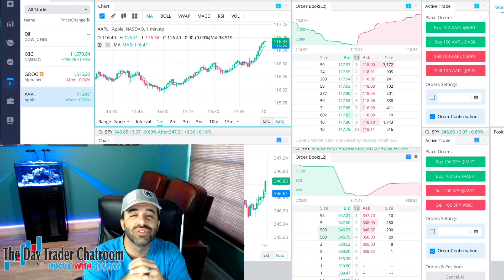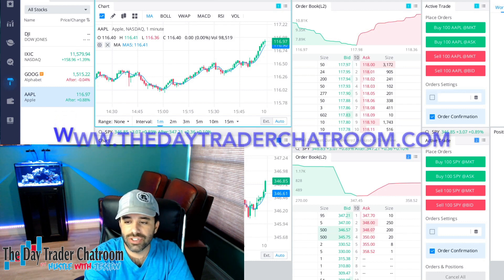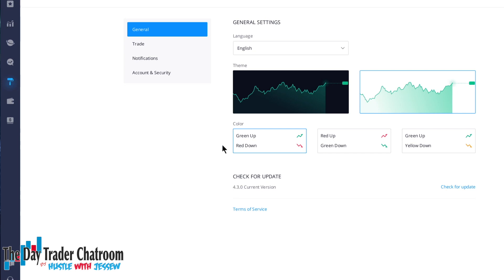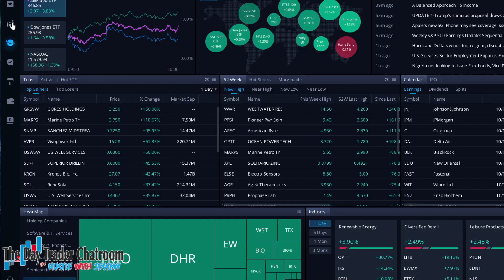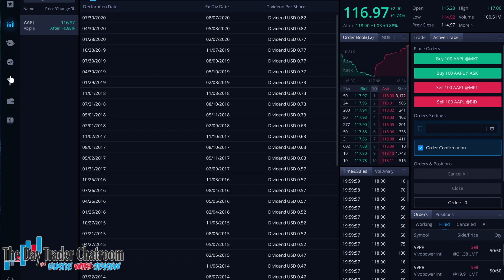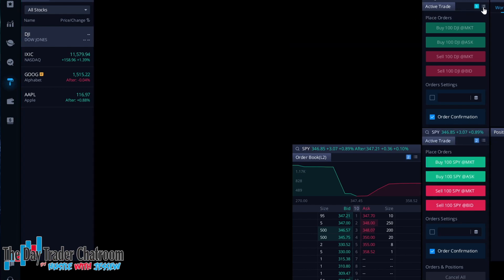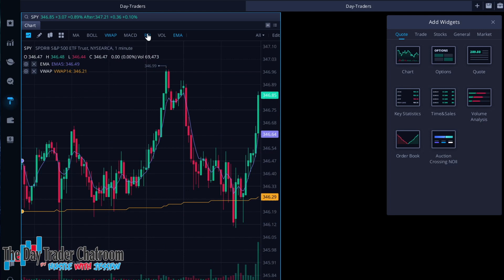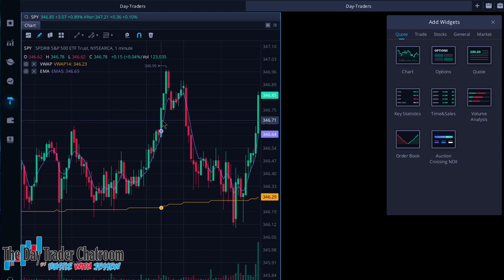How To Setup Webull Desktop For Day Trading